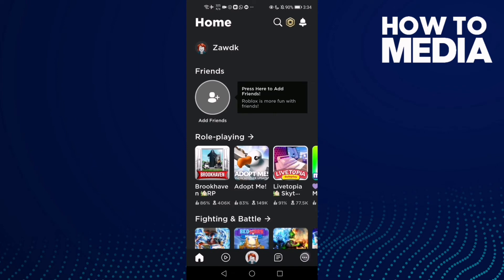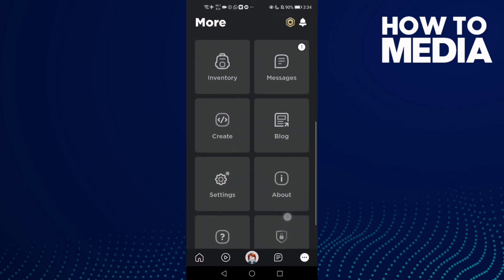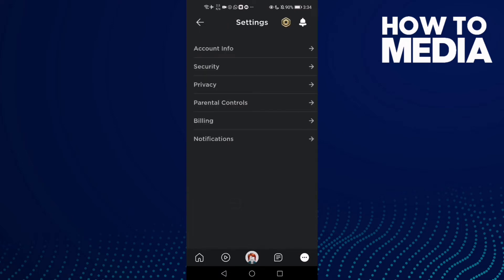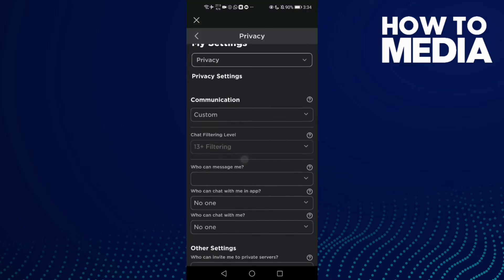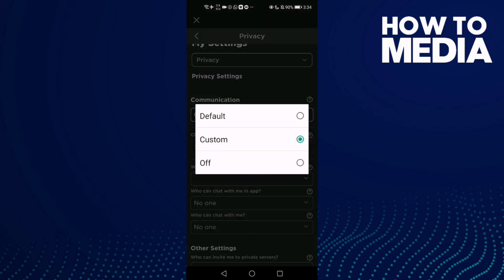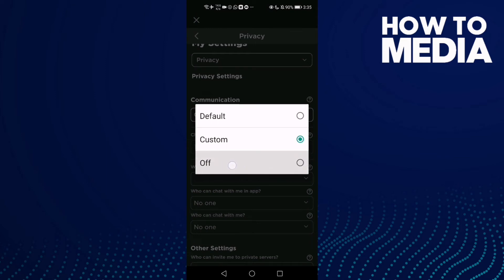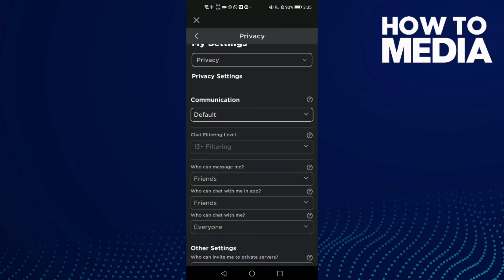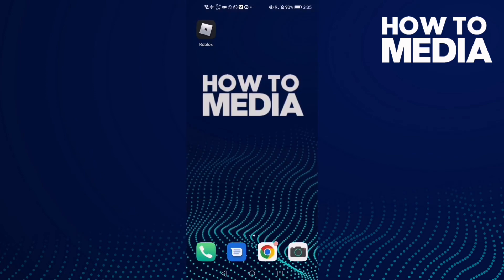How to Turn on Communication on Roblox Mobile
in this video we discuss :